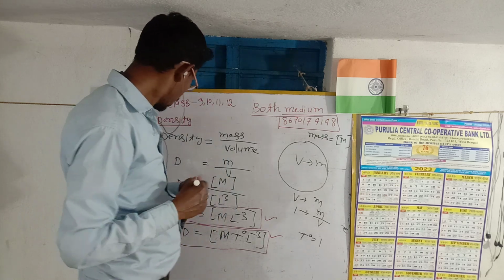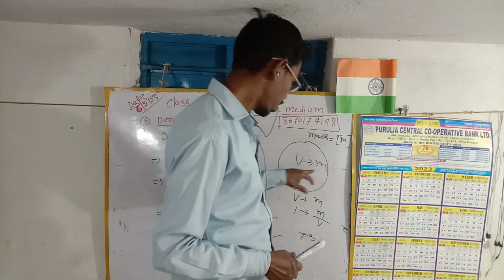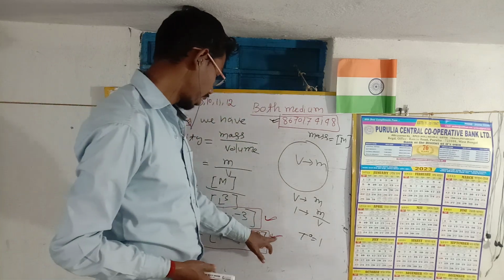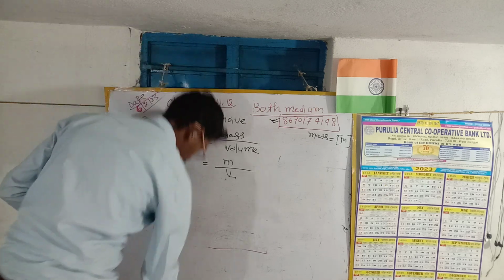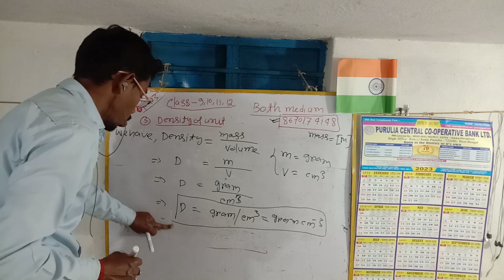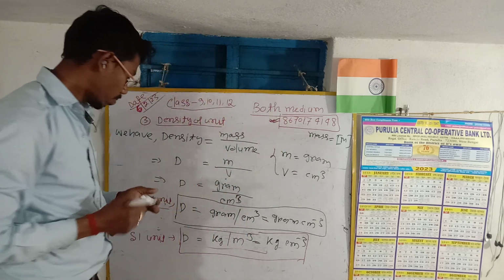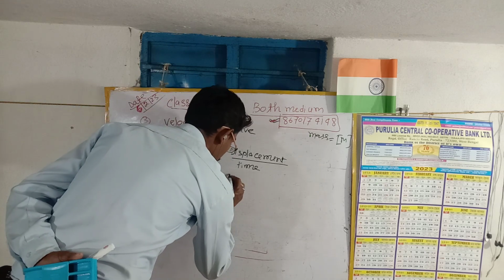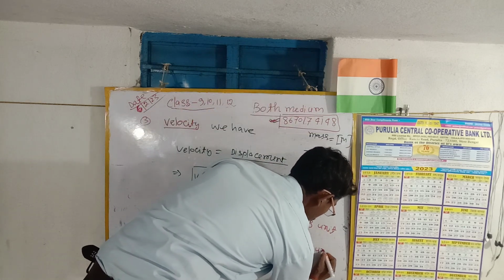Simple way how to find density and velocity dimensions and unit both physical quantity this lecture